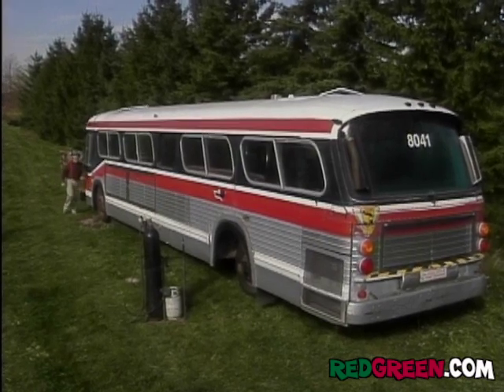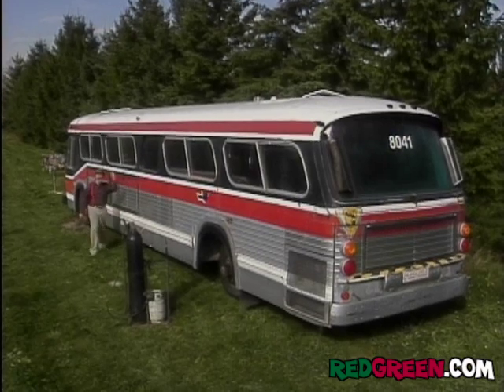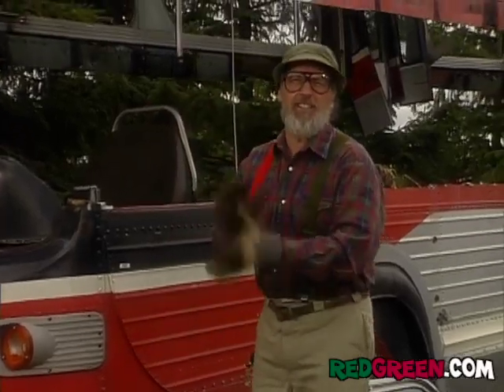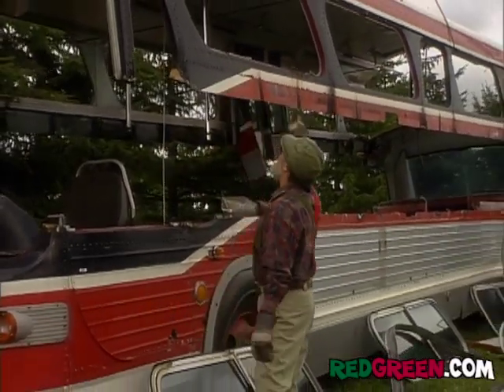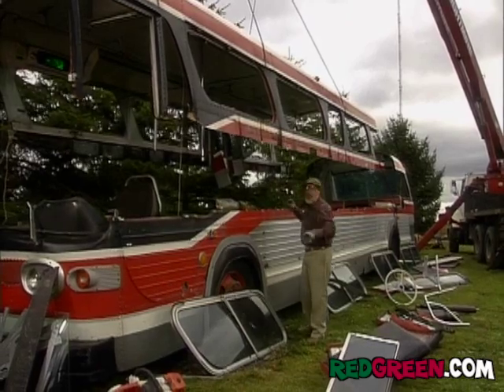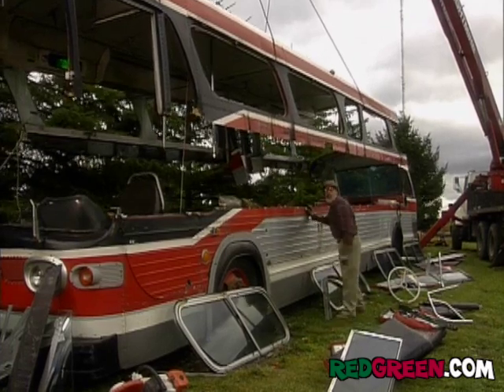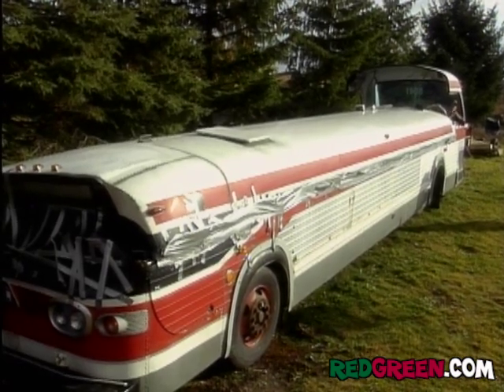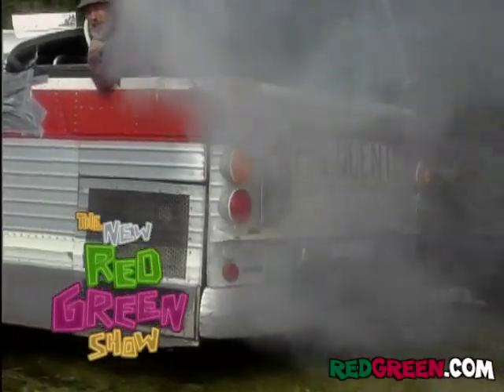Handyman Corner "Cigarette Car"